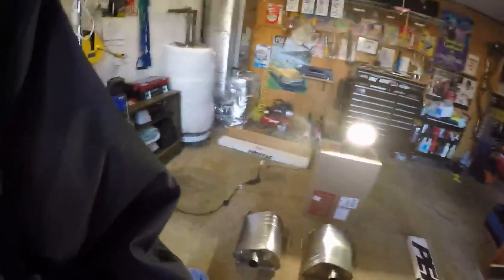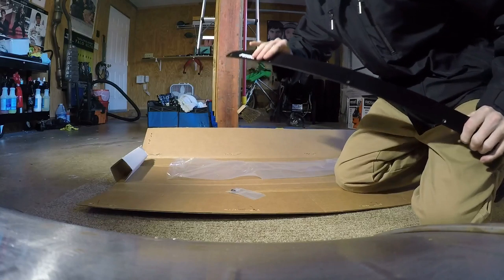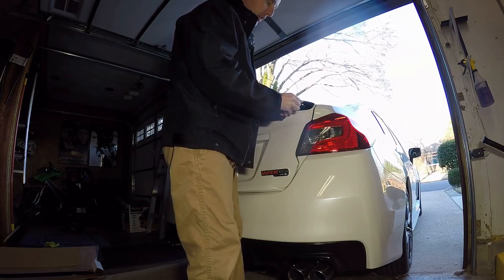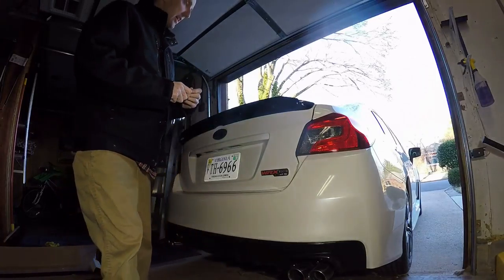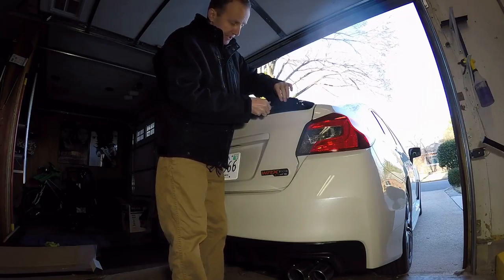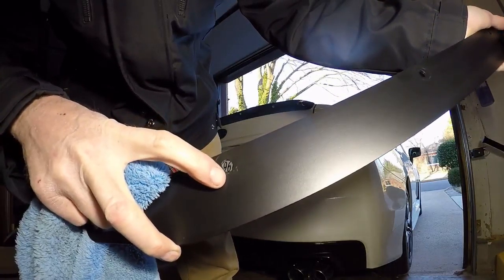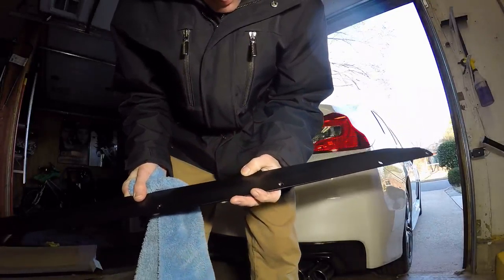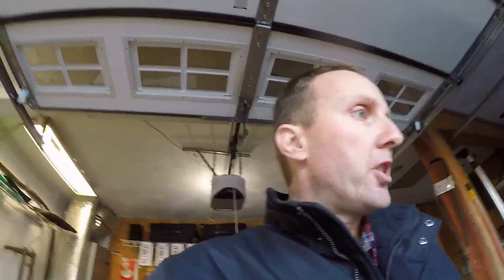2015 Subaru WRX Ep. 657: The Perrin Gurney Swap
Detailing
3M Wheel and Tire Cleaner
3M Tire Restorer

Powertrain
10 Pack Breeze Liner Clamps (Size 20)
10 Pack Breeze Liner Clamps (Size 44)

Exterior
3M Gloss Black Vinyl 1080 Series 5’ x 1’
3M Scotchprint Matte Black Vinyl 1080 Series
3M Scotchgard Clear Vinyl 12” x 60”
3M Scotchgard Clear Vinyl 6” x 60” For Bumper Protectors
3M Scotch-Mount ½” x 15’ Molding Tape

Tools
3M Painters Tape (.94” wide)
3M Painters Tape (1.41” wide)
3M Paint Respirator Mask

Other YouTube channels:
TheLastHumanOnEarth
LastHumansTech